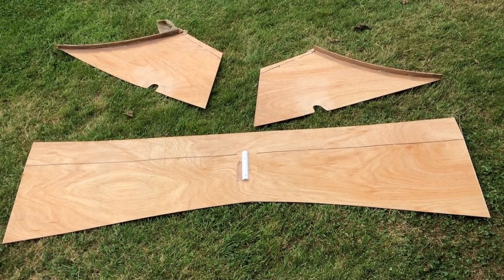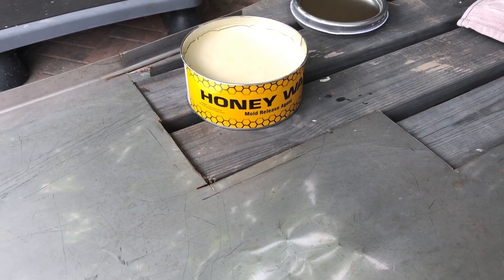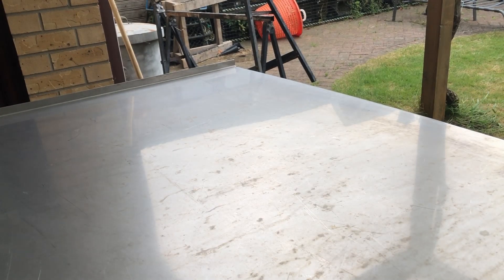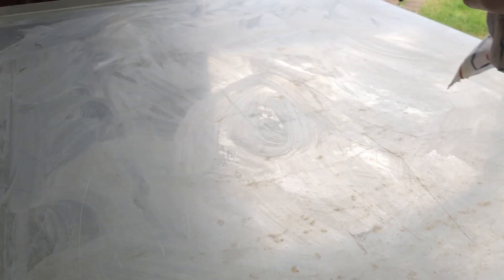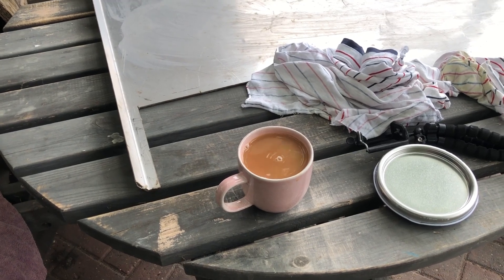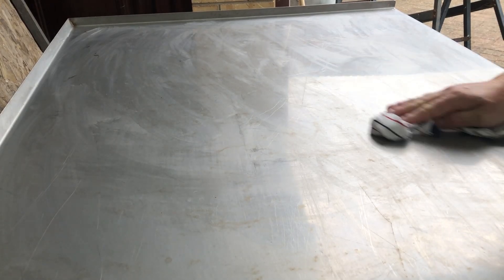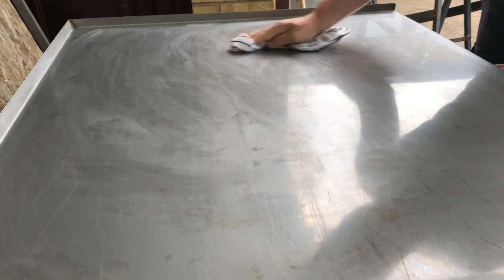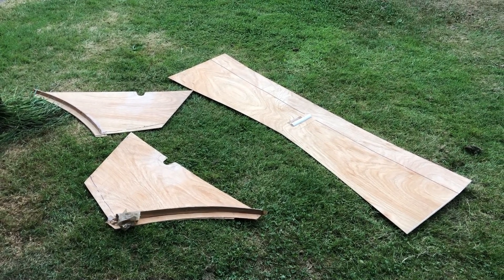Orkney 23 ft splash screen fishing boat build. Moulding grp fibreglass panels - applying release wax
Well unfortunately the styrene in the resin reacted with the plastic sheeting a few days ago, so Im going to make some grp sheet and make the panels.